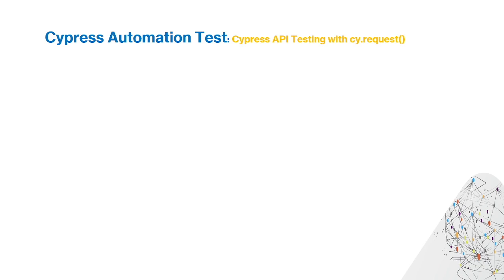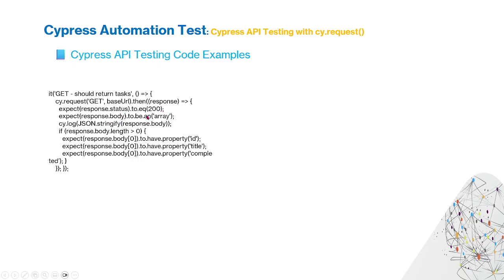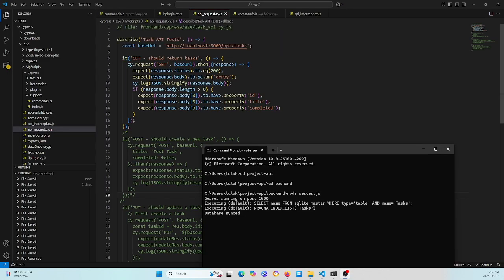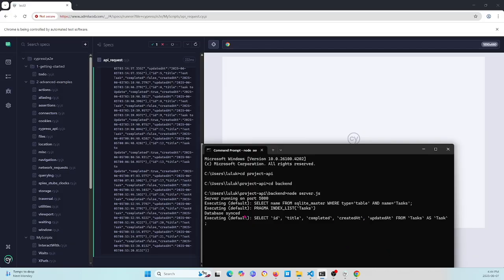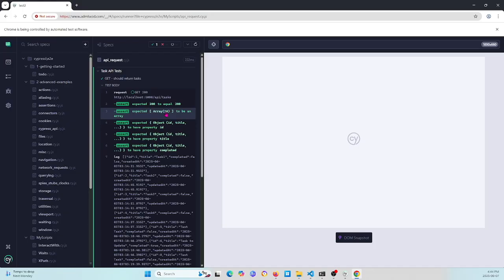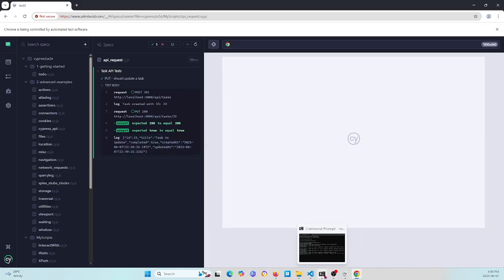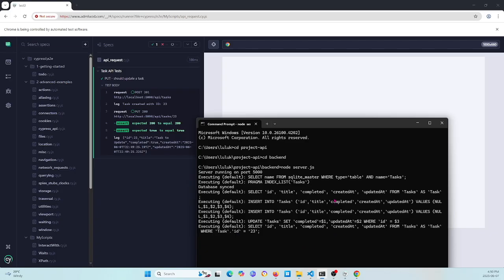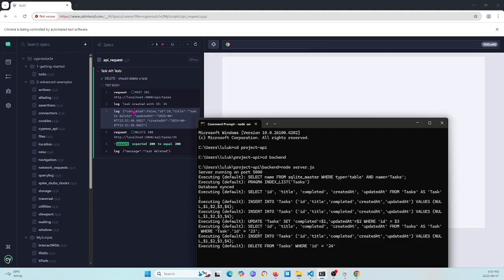Cypress API Testing Tutorial | Master cy.request() for REST APIs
✅ Learn Cypress API Testing with the powerful `cy.request()` command!

In this step-by-step guide, we cover how to use `cy.request()` to test RESTful APIs like a pro. You'll learn how to send GET, POST, PUT, DELETE requests, handle responses, assert status codes, and more—all within Cypress!

🚀 What You'll Learn:
- Basics of `cy.request()` in Cypress
- Sending API requests (GET, POST, PUT, DELETE)
- Custom headers, form data & authentication
- Chaining assertions with `.then()` and `.its()`

🔗 Whether you're testing endpoints, preparing data, or chaining UI + API workflows, this tutorial will help you build reliable Cypress tests.